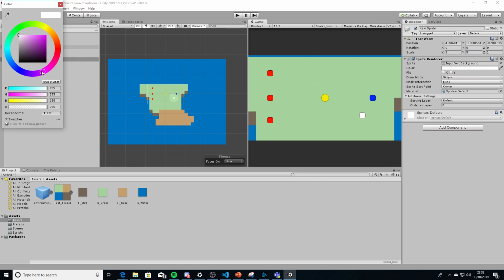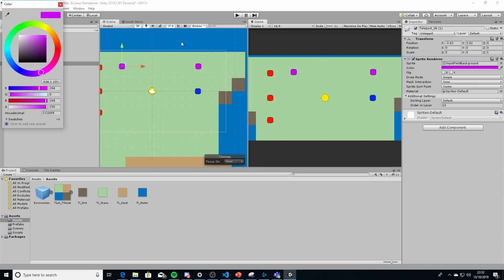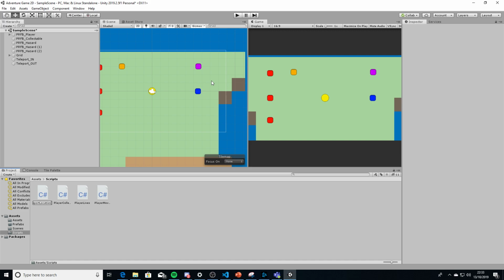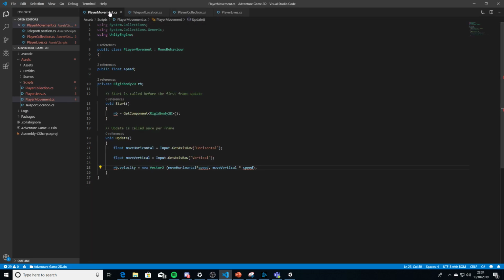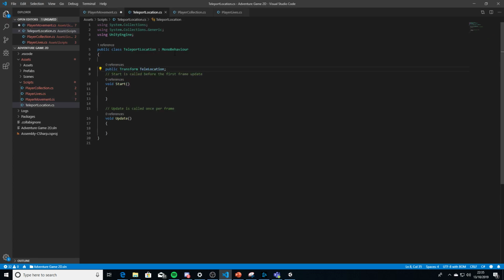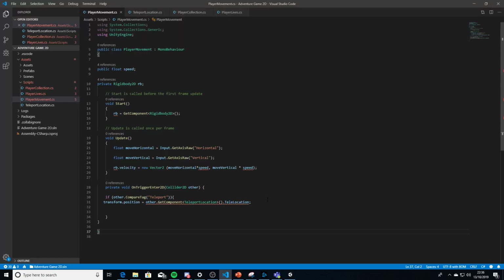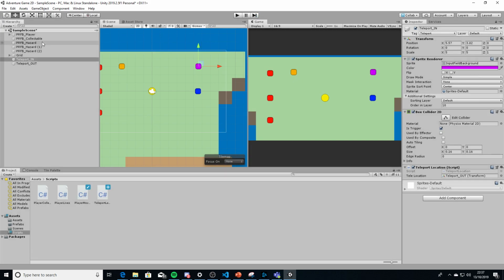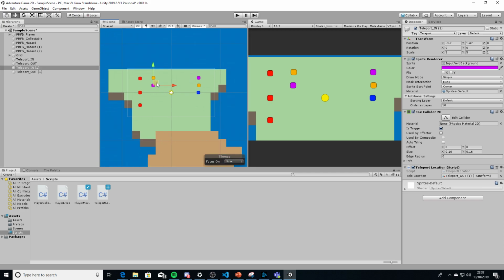Lesson 6 Teleportation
Teleportation script using CompareTag Trigger system for moving player position